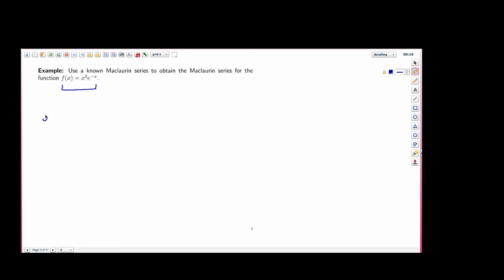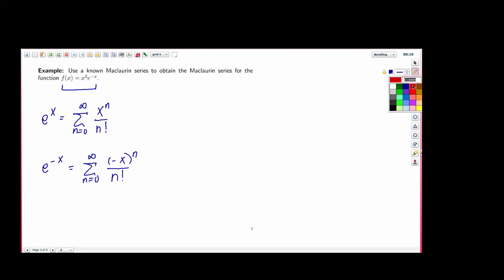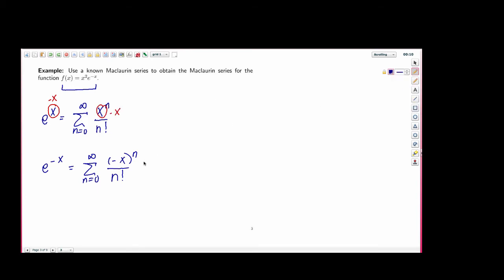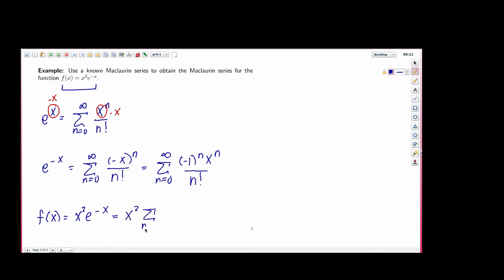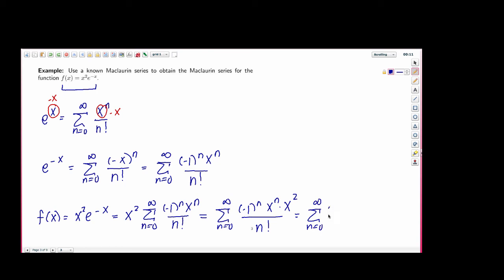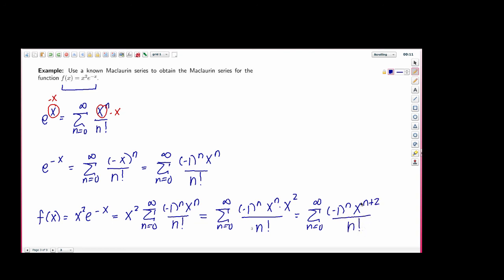Applications of Taylor Series #2